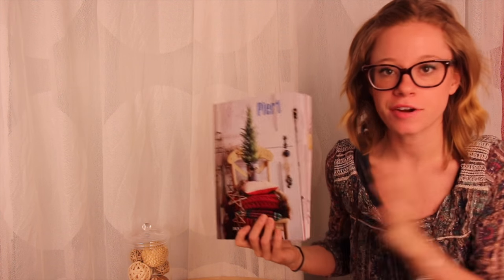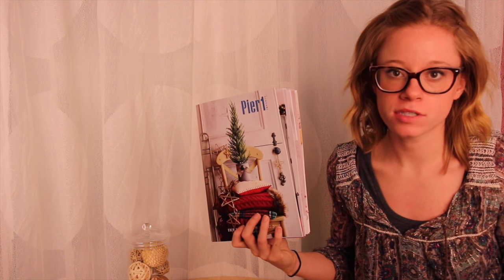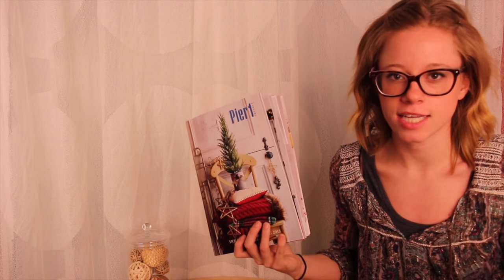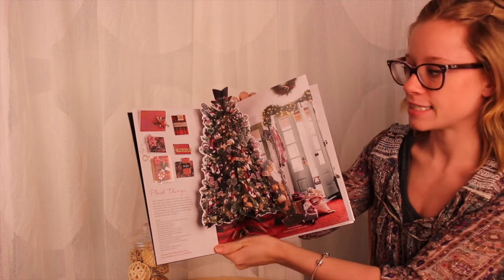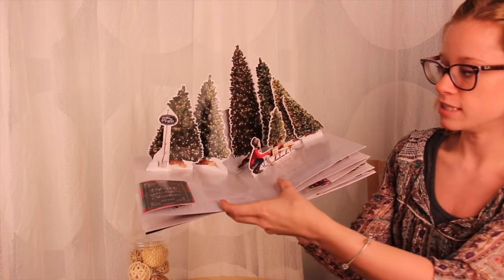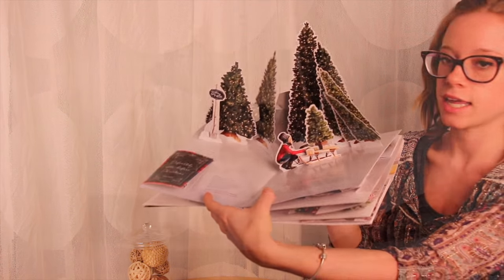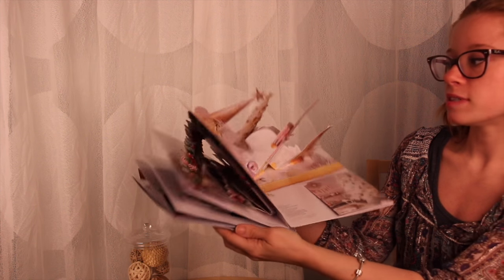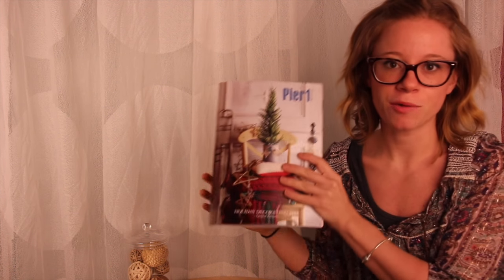Solution of the Week: Pier 1 Pop-Up Catalog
This week, Amanda features a pop-up catalog for Pier 1. Pier 1 was looking for a way to craft an unforgettable holiday. What they used was this pop-up catalog that replicated their pop-up store in NYC. Each page featured a different room and design theme. Structural Graphics was involved in the final stages of design process and production engineering, manufacturing and assembly.